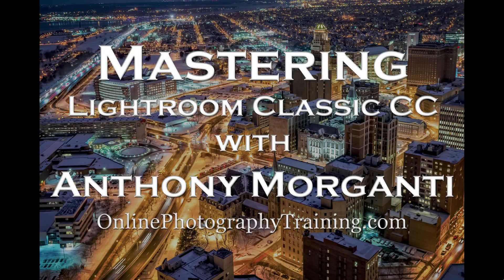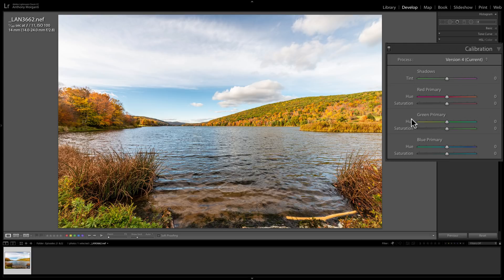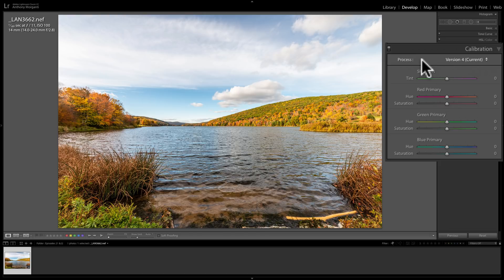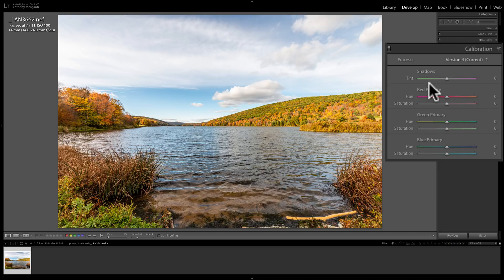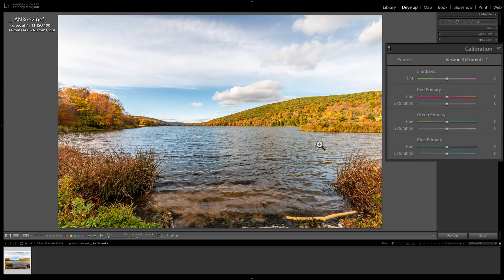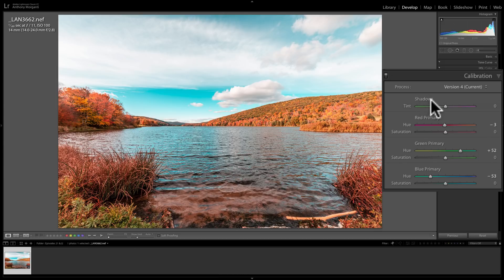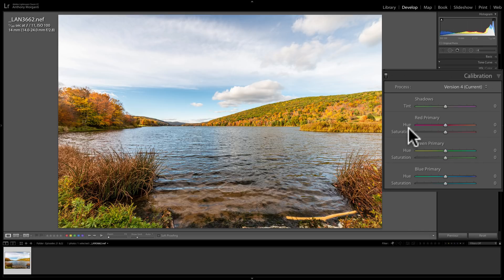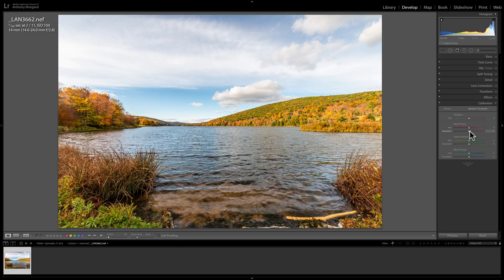Mastering Lightroom Classic CC - 22: Calibration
This is Episode 22 of Mastering Lightroom Classic CC. In this video I demonstrate everything you can do with the little used, but highly useful, Calibration Tab.